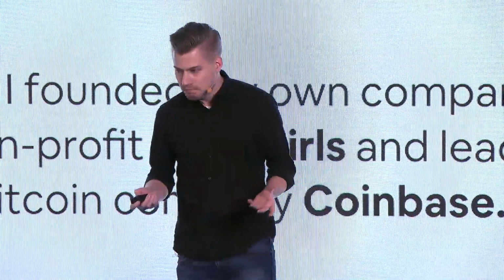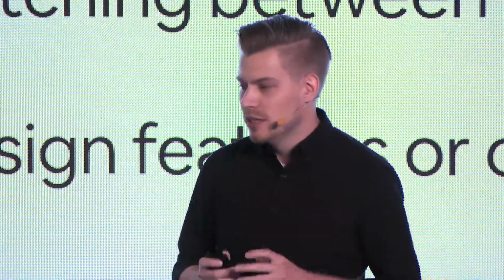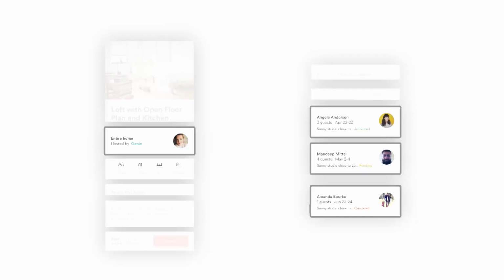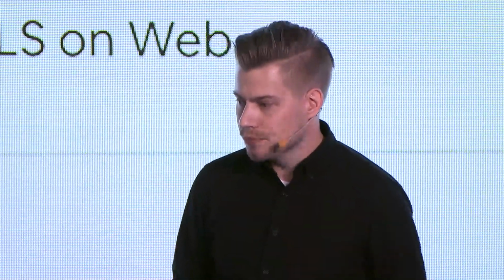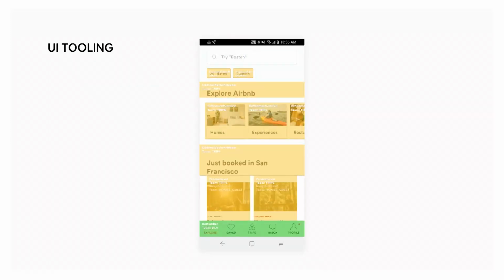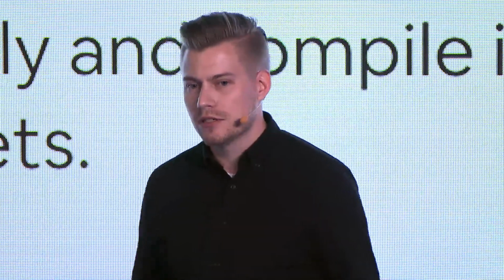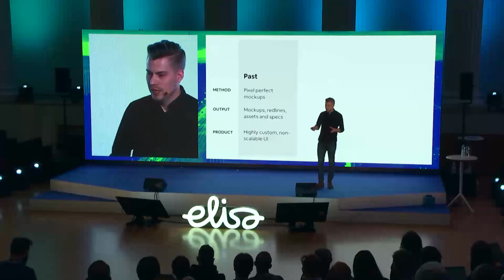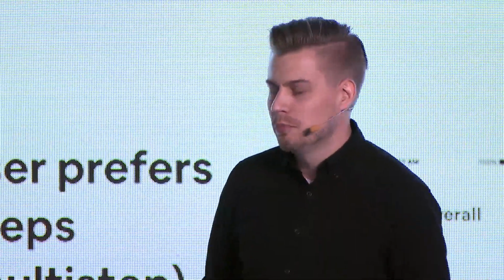Karri Saarinen - When we use systems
Design and software are becoming more complex and larger in scale but we still follow our old ways. Instead of relying solely on our intuition, we need more systematic and abstracted methods to continue solving problems and building products.